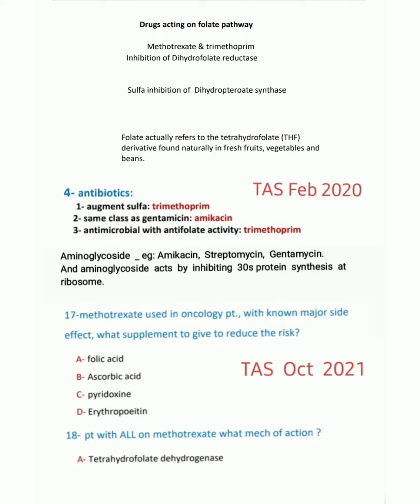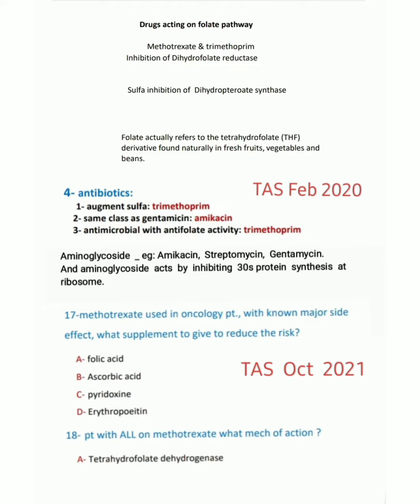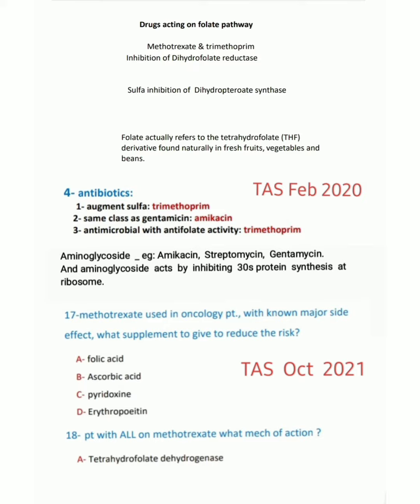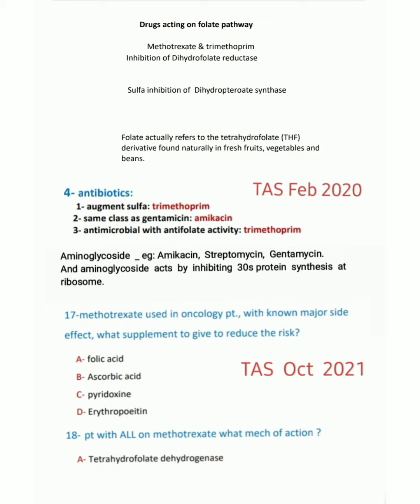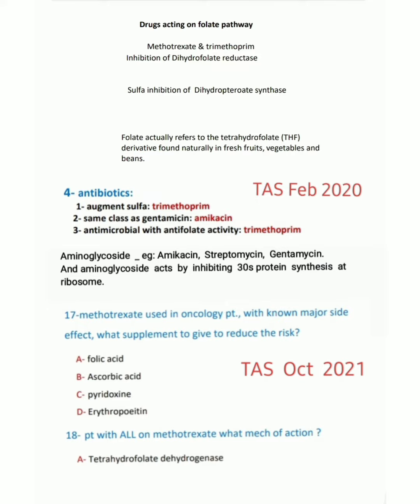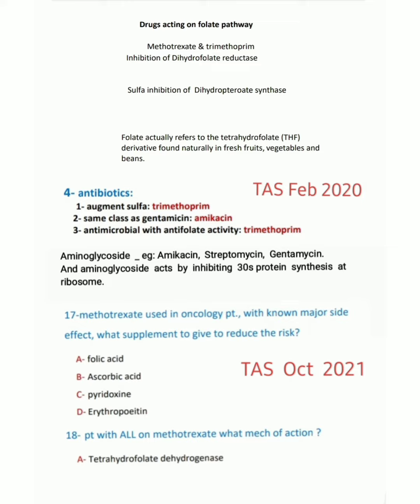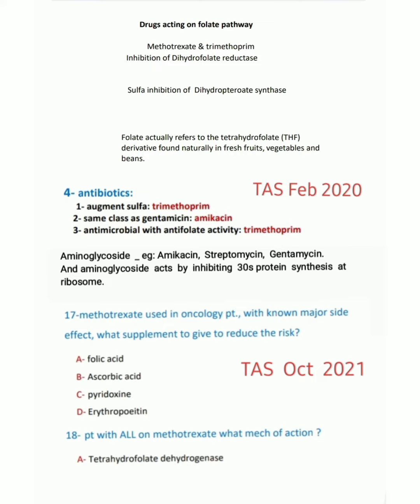🍬 Drug acting on folate pathway ( TAS recall discussion ) 🍬